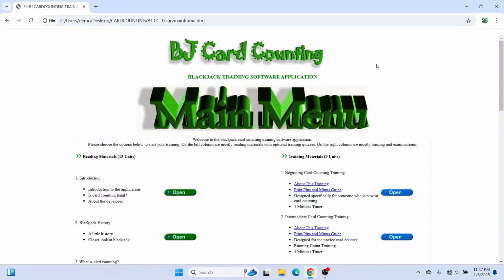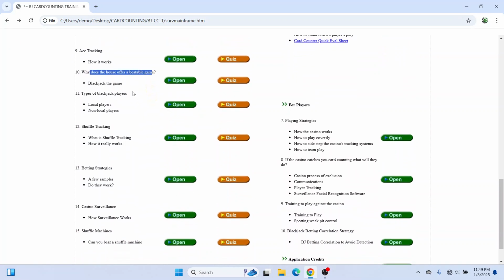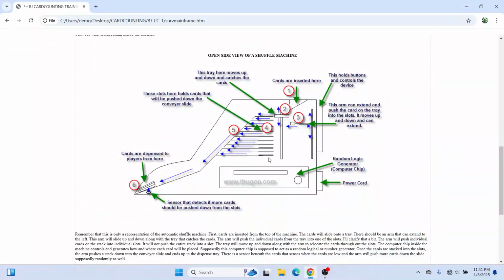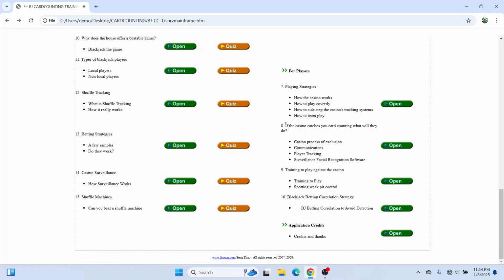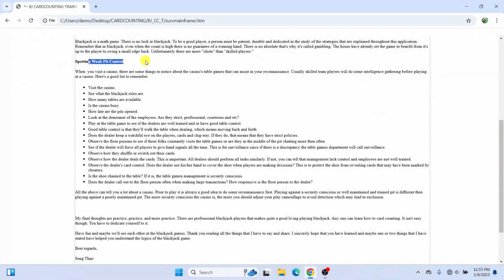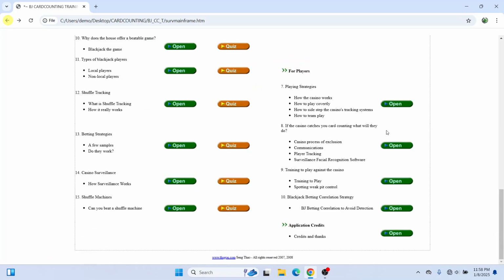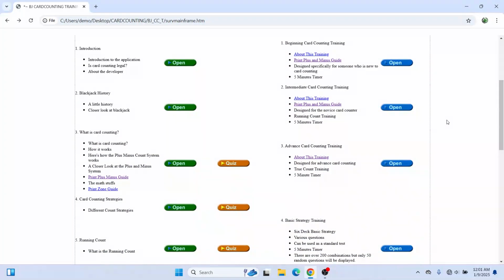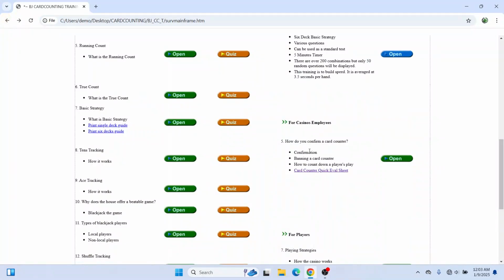CASINO BLACKJACK CARD COUNTING TRAINING SOFTWARE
This training covers the many modules in the Casino blackjack card counting training software. The different modules contains, blackjack betting strategies, basic card counting, advance card counting, shuffle tracking, tens tracking, ace tracking and many other trainings. This software was designed primarily for the Casino Surveillance department, compliance and table games management. The software also covers extensive training on card counting and the plus and minus system. The training covers two different angles of view; from the player perspective and from a casino surveillance director position.
*Shuffle machine design is just for example only and does not reflect real life shuffle machine.
*Some trainings may be restricted to casinos only.